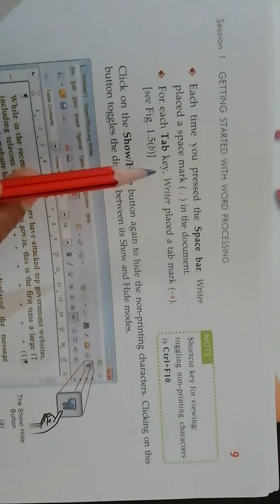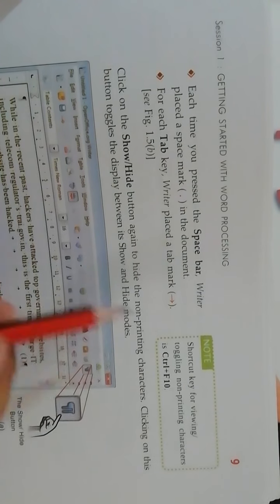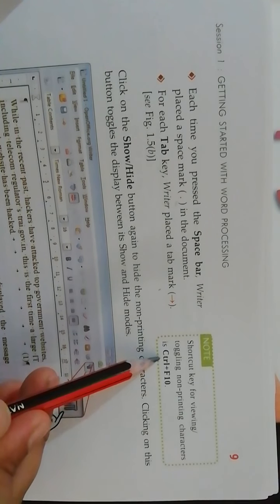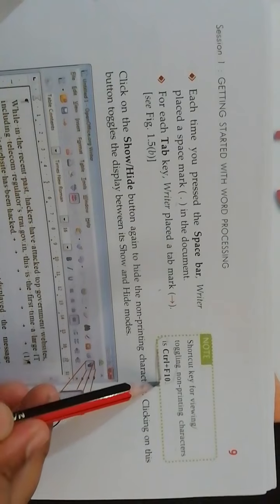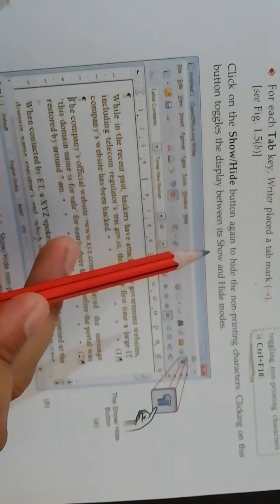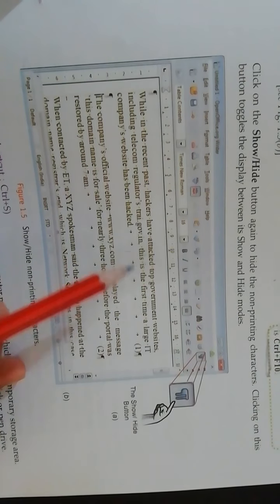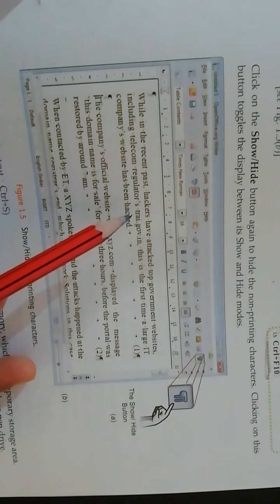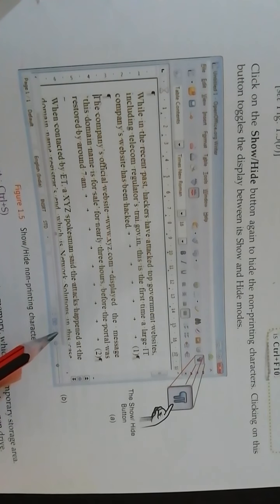Cbse#class9th#partB#unit1#session1:getting started with word processing#video no. 2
Subject :information technology 402
Part B :vocational skill
Unit 1 :word processing elementry
Session 1:getting started with word processing
Topic : text area, non printing characters, word wrap
By
Rupali